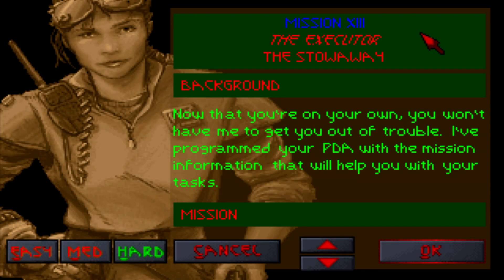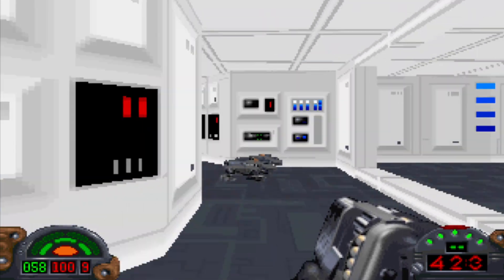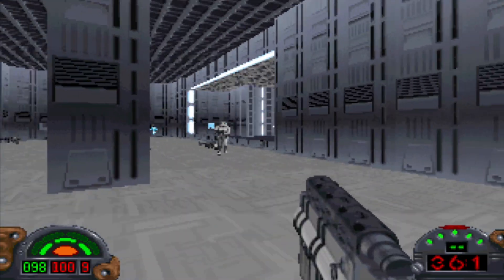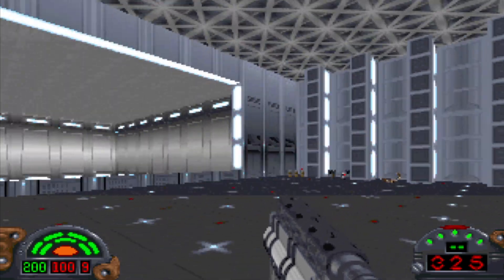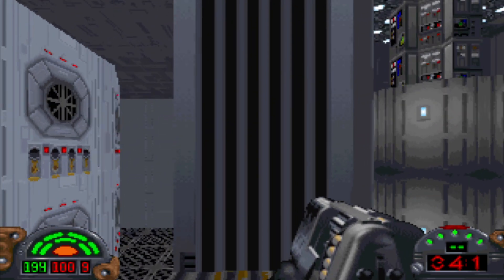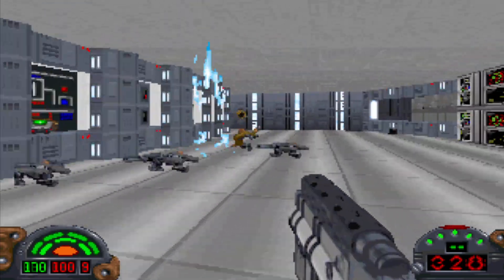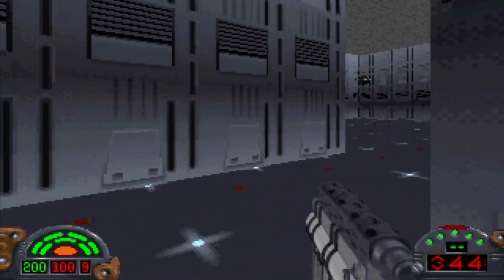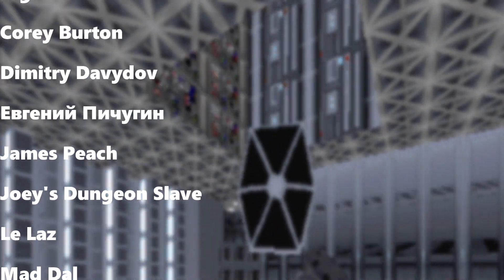THE EXECUTOR | Star Wars: Dark Forces - Mission 13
Mission 13 of my 100% Let's Play of Star Wars: Dark Forces.
We explore what it's like on the "dark side..."